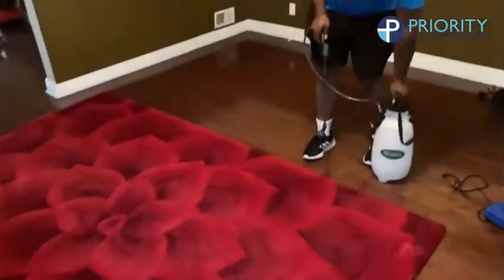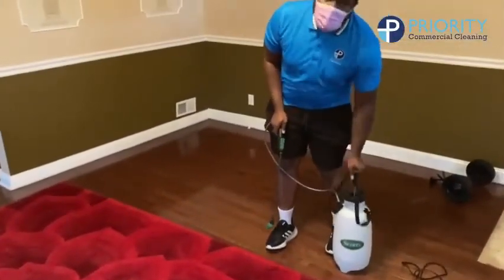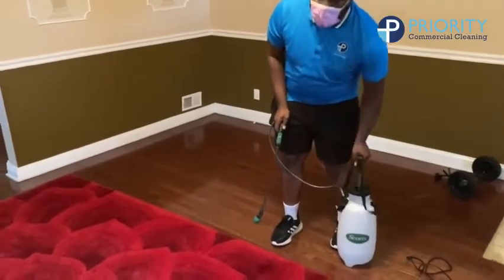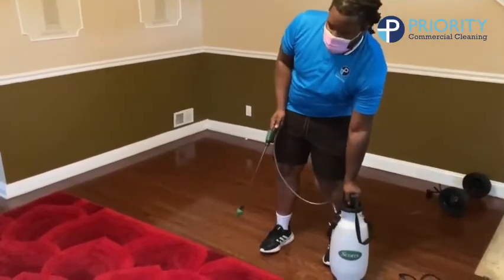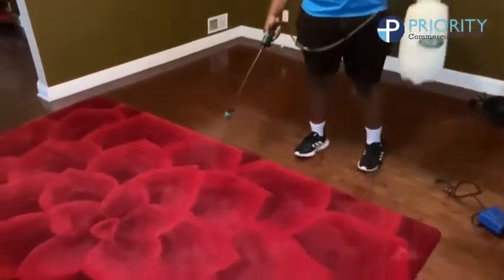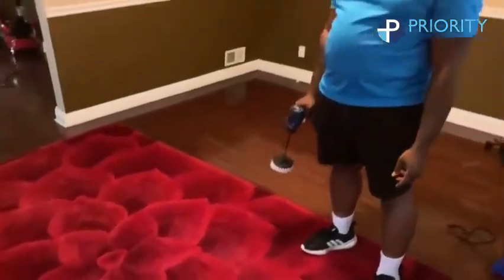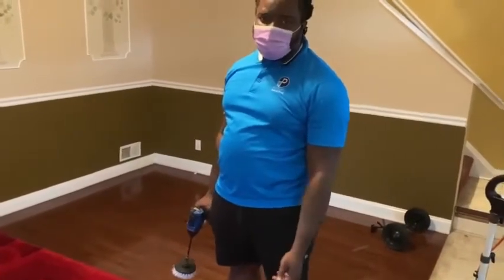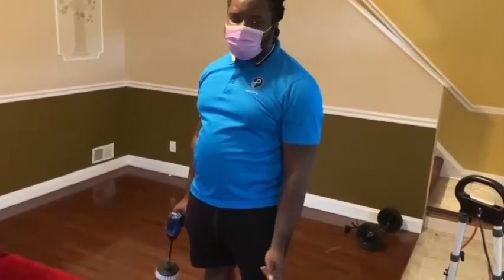How to Pre-Treat Your Area Rug, MD I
Carpet Cleaning Services Baltimore.

Carpet Cleaning Baltimore is the best place for your business. If you have a business and no time to clean, consider hiring Carpet Cleaning Baltimore MD for cleaning and maintenance.

We are experts in all areas of carpet cleaning. You name it, they can do it. No matter what kind of business you own, a Carpet Cleaning Baltimore MD service can do it. As long as you have the budget, they can cater to your cleaning needs and make your business a success.

Carpet Cleaning Baltimore is known as one of the largest cleaning services in the Maryland area. With the many services they offer, they can provide quality service at an affordable price. The staff members who work for them are educated professionals who have a passion for their job.

Priority Carpet Cleaning LLC
5109 York Road Floor 2 Baltimore, Maryland 21212